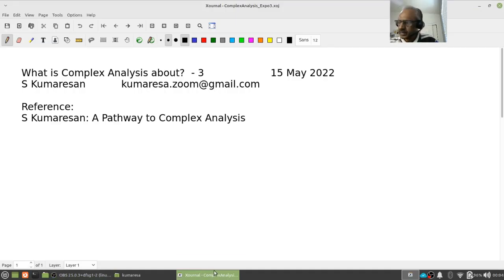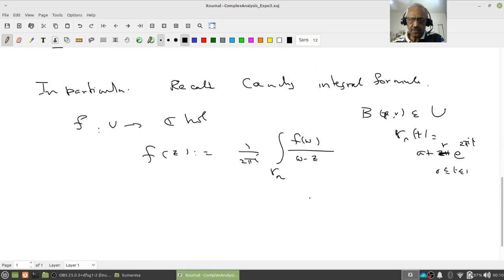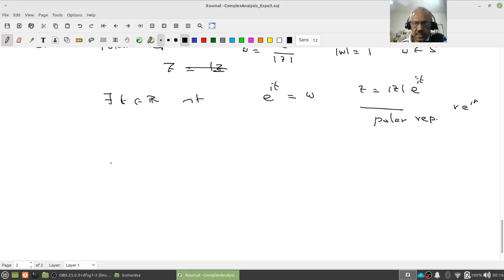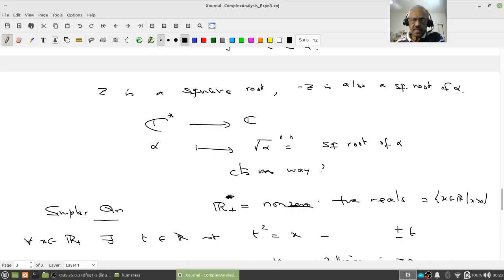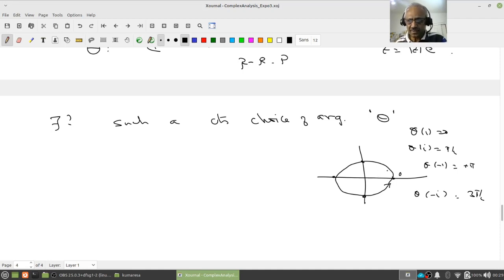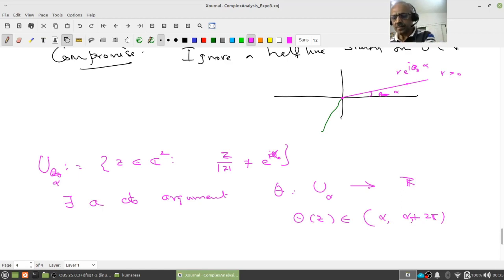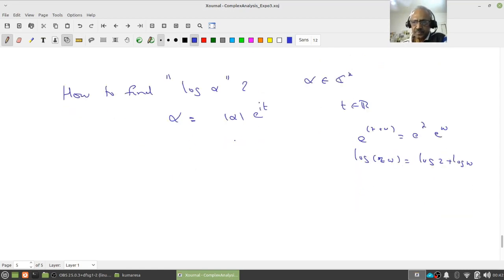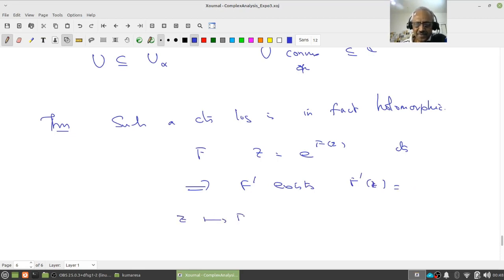What is Complex Analysis about? - 3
We state a result which says that functions defined by a Cauchy-type integral formula is analytic outside the path. Hence we conclude that any holomorphic function is analytic since it admits a Cauchy-type integral formula.

In the second half of the lecture, we talk of the exponential function, its period, argument of a nonzero complex number. We state that there exists no continuous functions for the argument of elements of C^*.  We indicate how this is the root cause for the so-called multi-valued functions. We conclude the lecture with the notion of logarithms.

0:00 Introduction
0:43 Goal of this lecture
1:15 Result on Cauchy type integral
8:25 Exponential series
10:51 Properties of exponential series
15:40 Digression to Square root of a complex number
22:21 Origin of Multi-valued function
26:59 Observation for continuous choice of argument
28:02 Summary
30:49 Solution to find a continuous choice of argument
35:41 Logarithm of a complex number
45:46 Endnote of the lecture